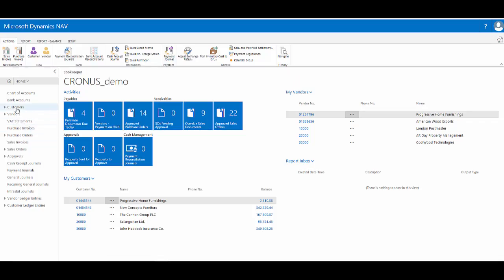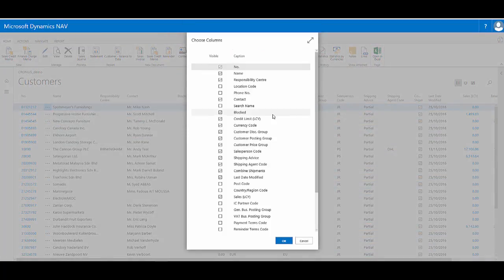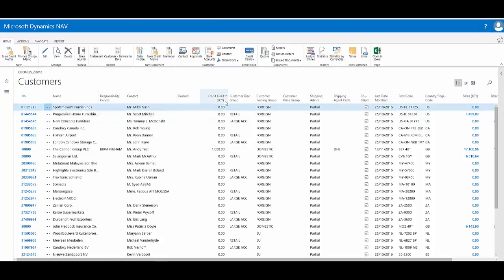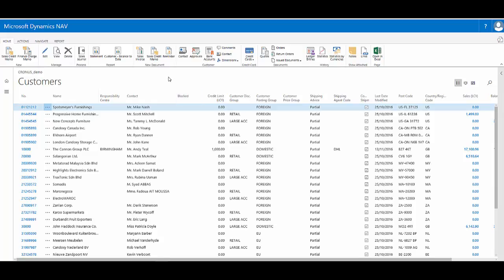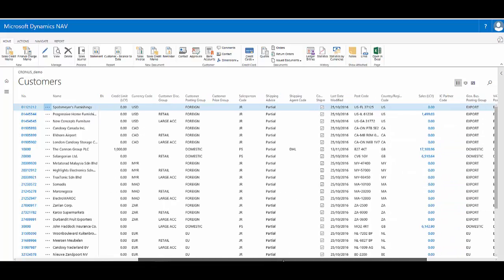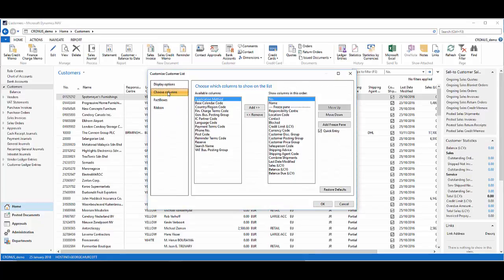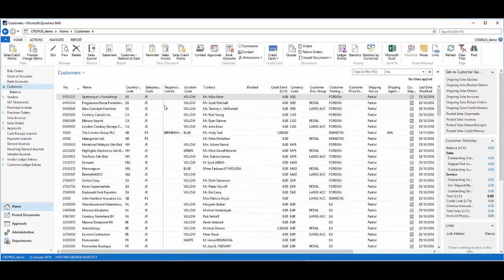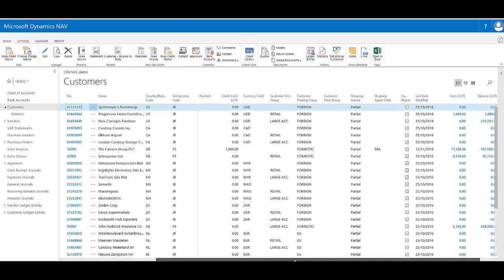Dynamics NAV 2017 Web Client - Columns and Freeze Panes